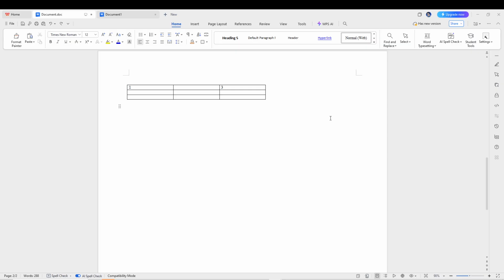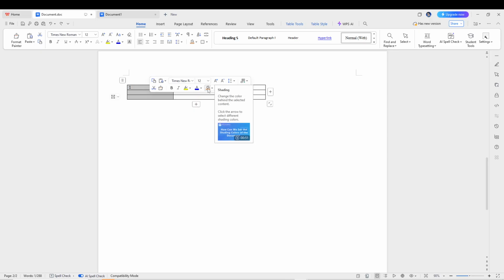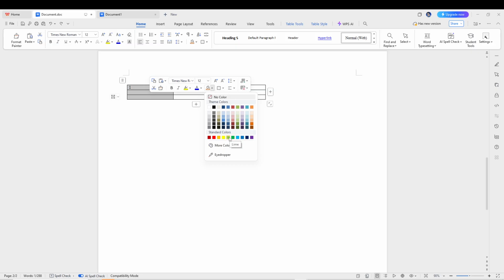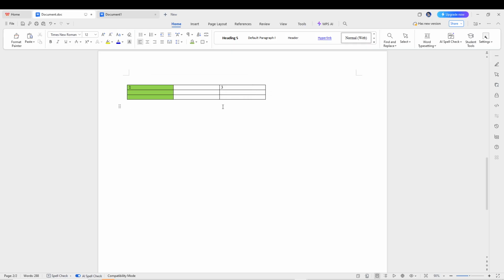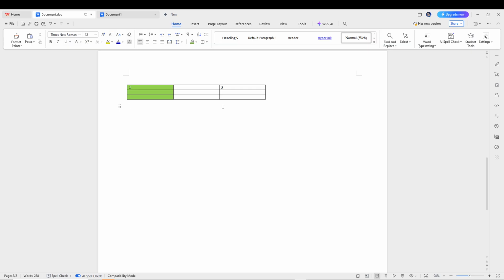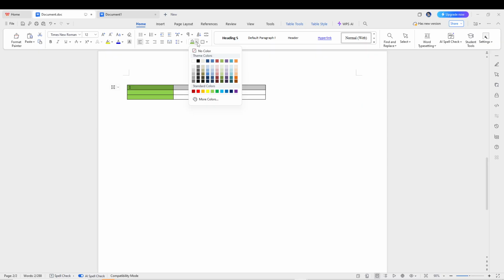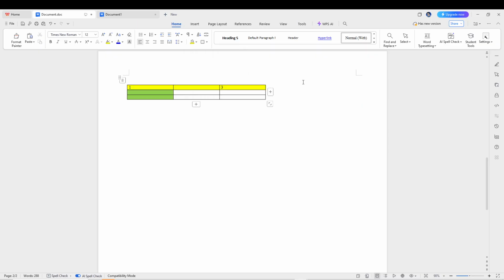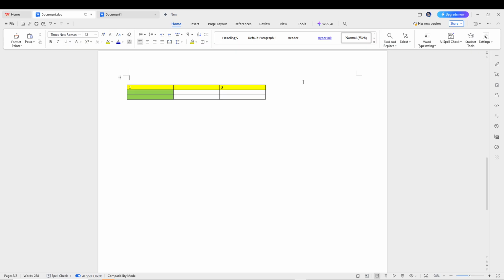How To Highlight Table Rows & Columns In WPS Office [2026 Guide]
Looking to make your tables in WPS Office stand out? In this video, we guide you step-by-step on how to effectively highlight row and column data, enhancing both readability and visual appeal. Whether you’re working on a report, presentation, or personal project, these tips will make your tables pop!

By the end of this tutorial, you'll know how to customize your table highlighting options, making your data easy to interpret at a glance.